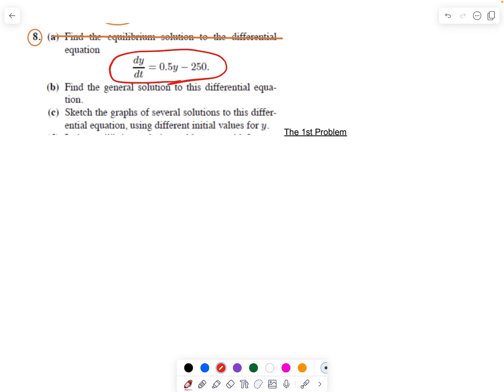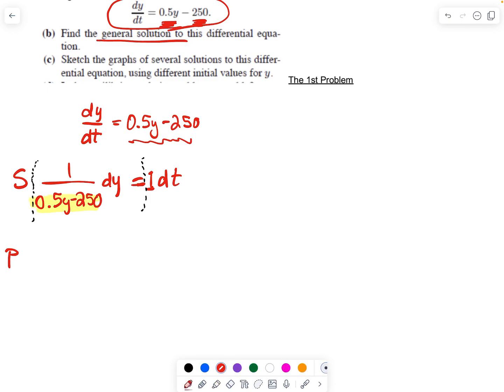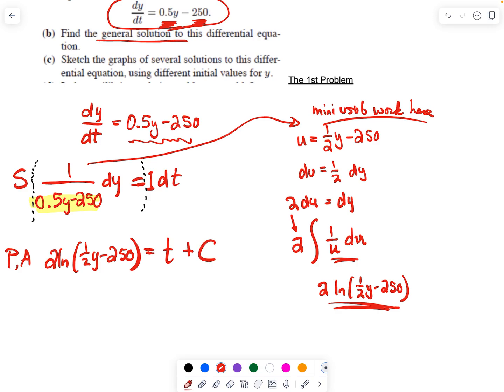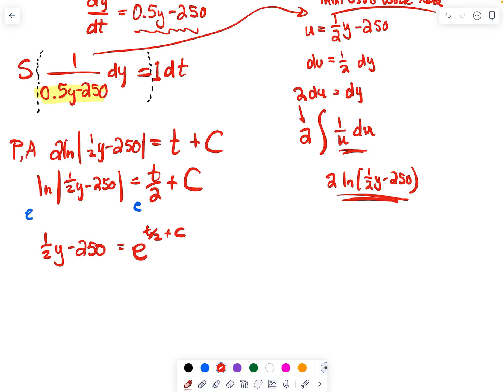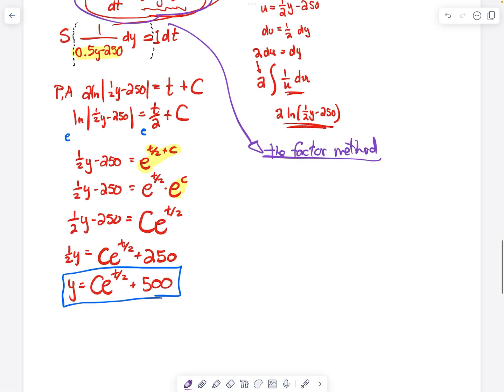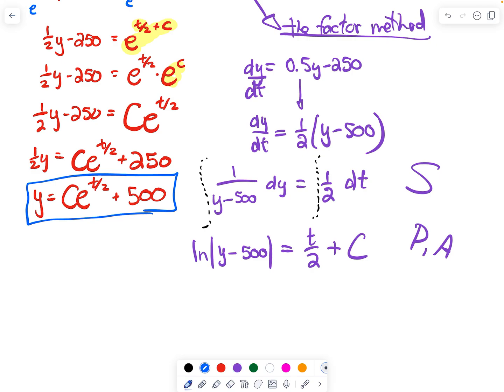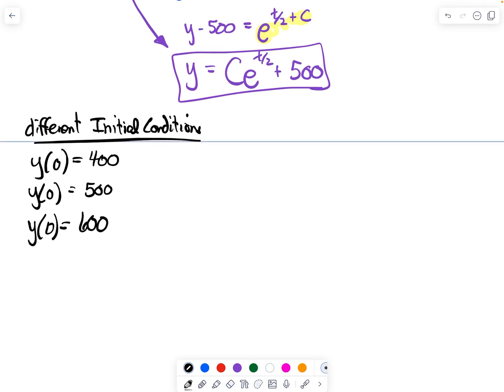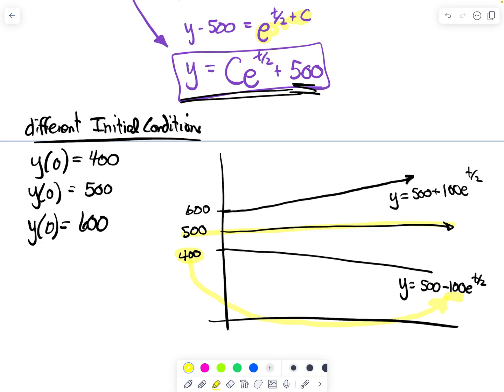Differential Equations Application Problems - The First Problem